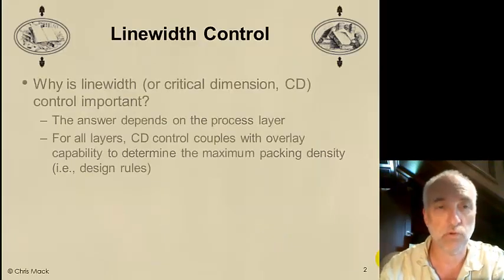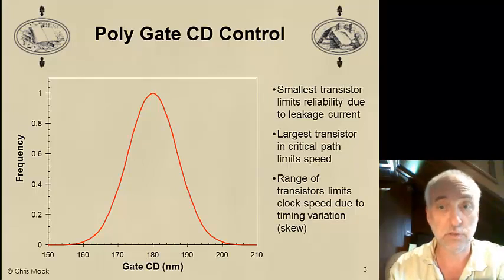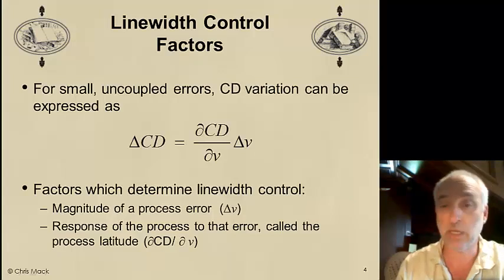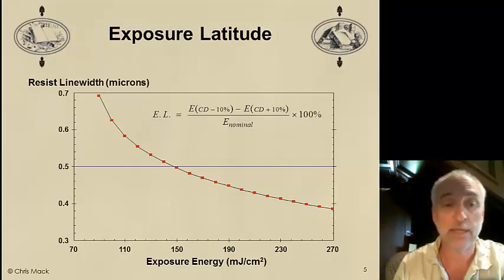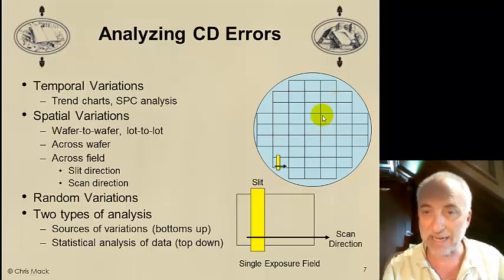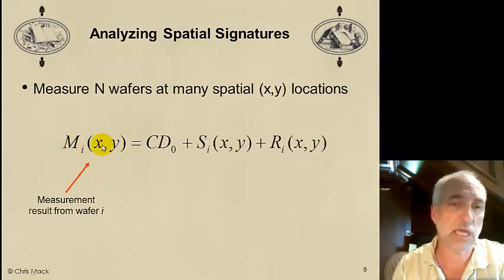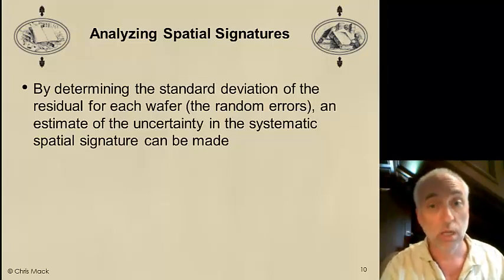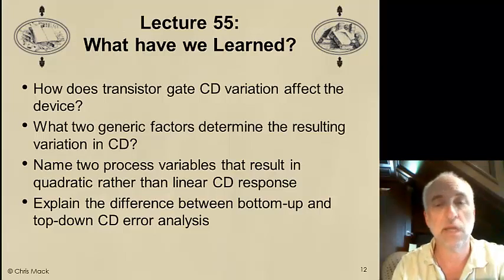Lecture 55 (CHE 323) Lithography Linewidth Control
Lithography: Linewidth Control